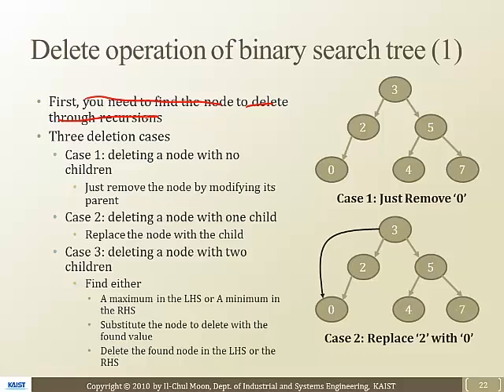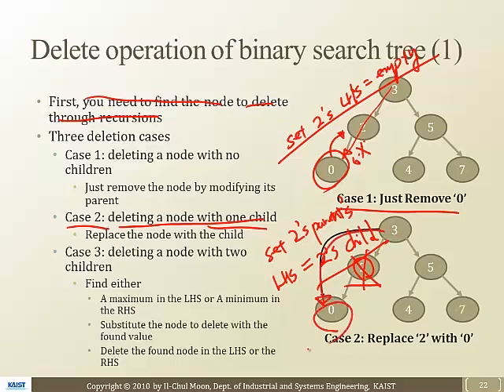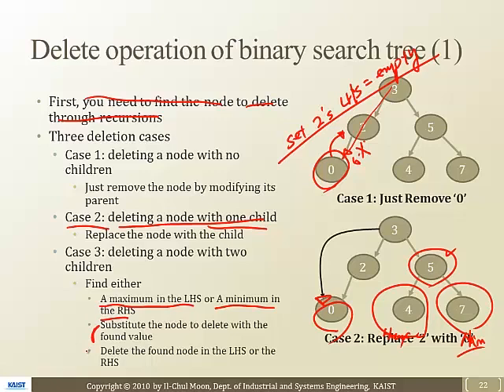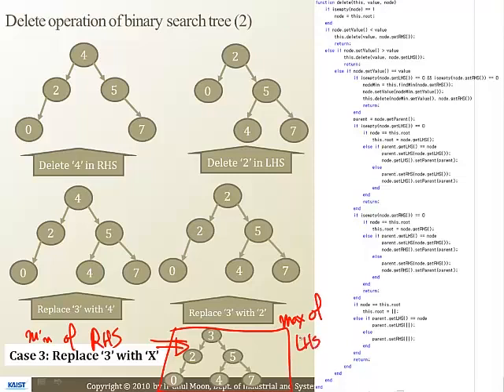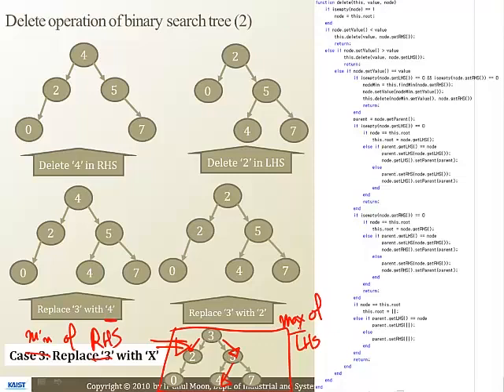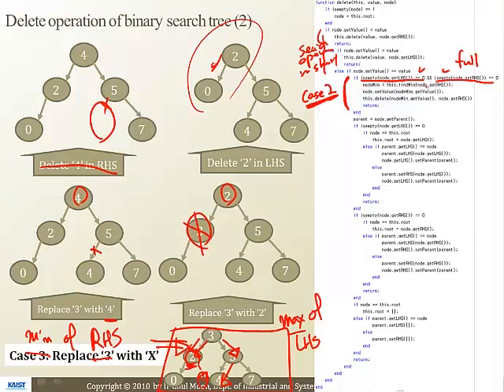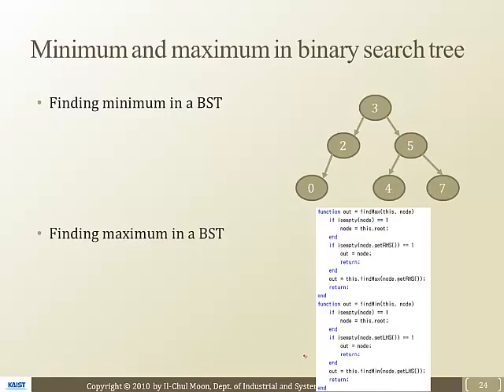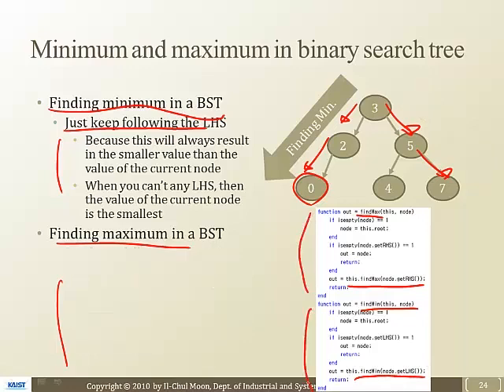자료구조 및 알고리즘 개론2 [1-6] Delete Operation of BST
자료구조 및 알고리즘 개론2: Delete Operation of BST